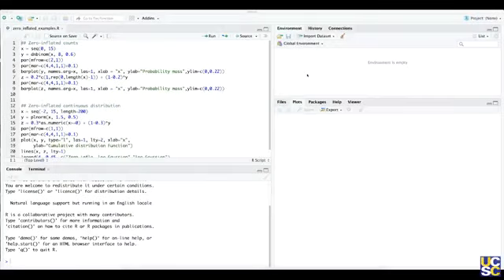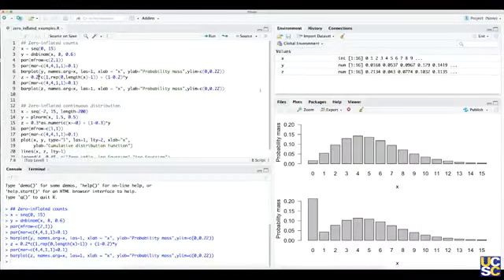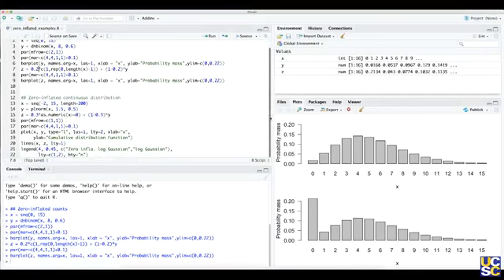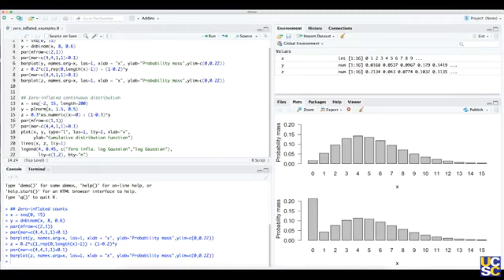Week 1.3.3 : Zero-inflated mixtures